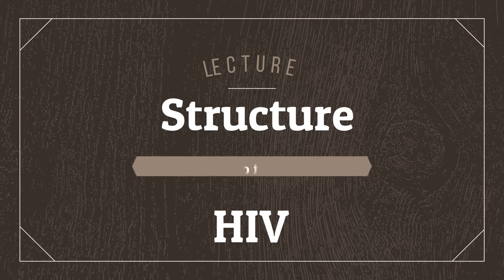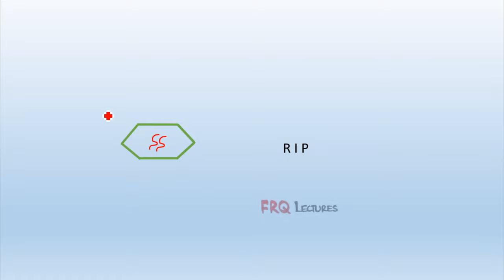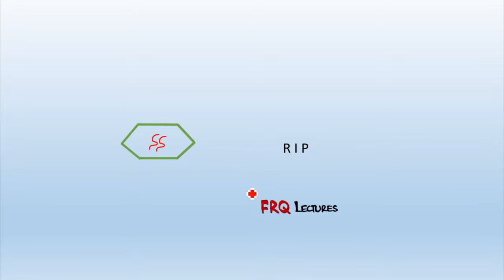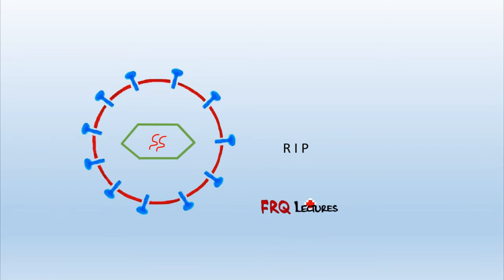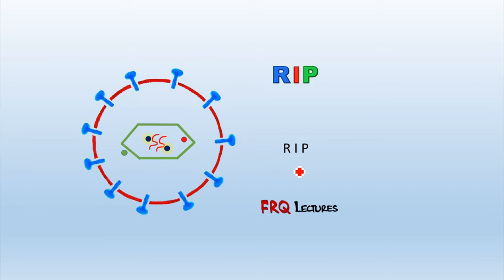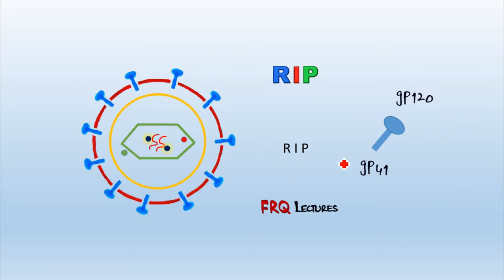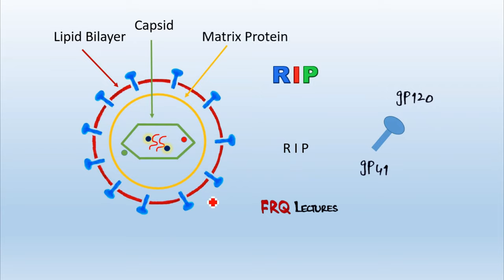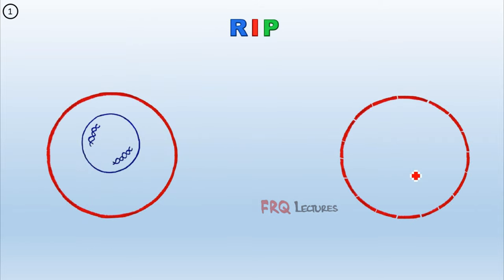AIDS - Structure of HIV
38 million people are living with HIV and it resulted in 770,000 deaths. HIV made the jump from other primates to humans in west-central Africa in the early-to-mid 20th century. This part of the lecture primarily focuses on the STRUCTURE of the HIV, which is the causative agent of AIDS.